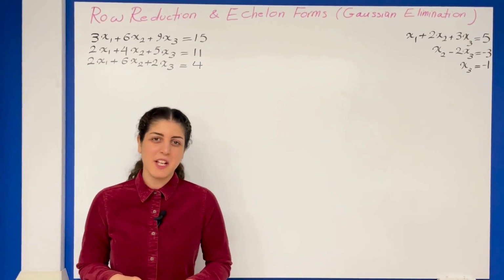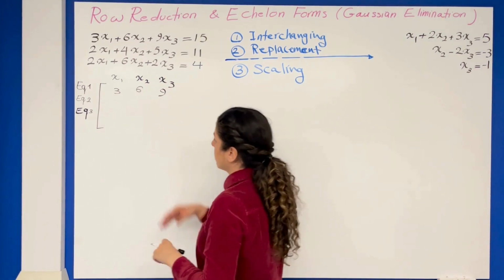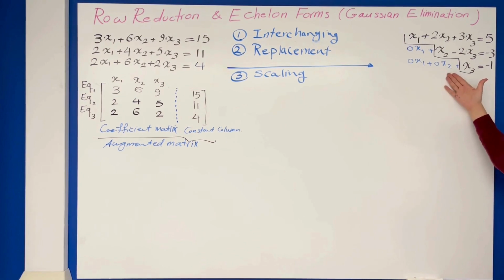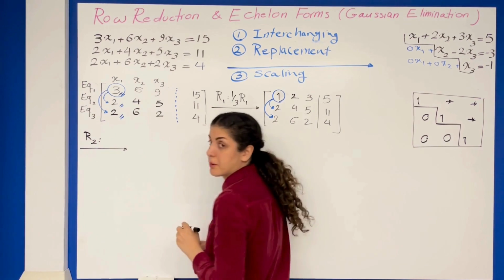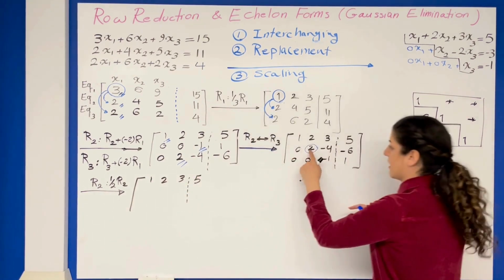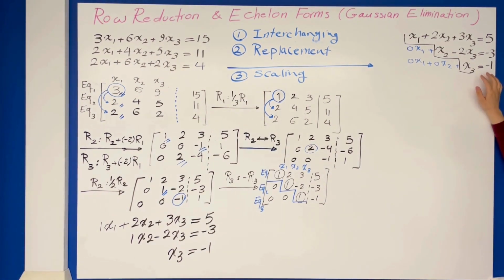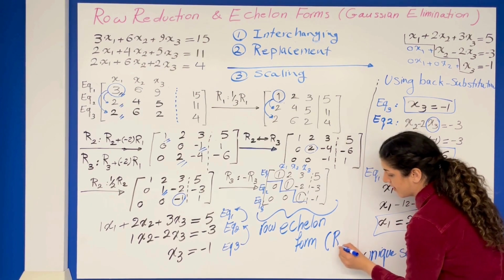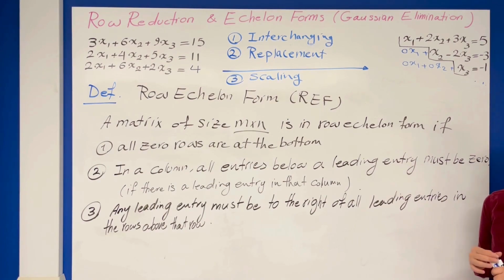Gaussian Elimination Method - Row Echelon Form (REF)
In this video, we'll break down a linear algebra technique, called "Gaussian Elimination" by solving a system of linear equations step-by-step. In this process, we use elementary row operations, and the linear system we get at the end is in row echelon form.